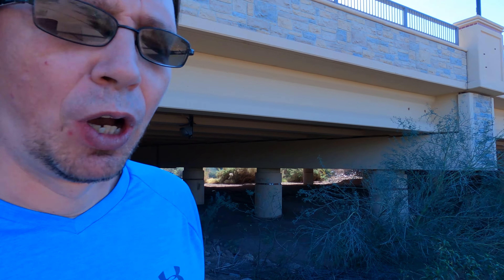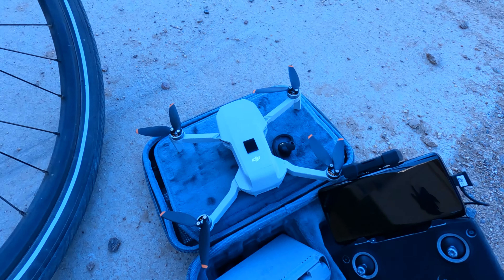How to get DJI Mini 2 too Auto follow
I tour on my bike a lot and before was controlling the drone while riding the bike. This never did feel safe for me or the drone.

To test I in a safe area I rode my bike north to the end of New River Trail here in Peoria, Arizona. The drone followed my bike off road almost perfectly for a little over 1 mile.

You will see near the end of the video I start getting half off frame. Then again Litchi for DJI Mini 2 is still beta and you will have to sign up for Litchi beta for DJI Mini 2 to have Auto follow on Litchi.

{DJI Mini 2 Auto following Bike Stuff}

🛒DJI Mini 2 Drone

Here I beg for money.